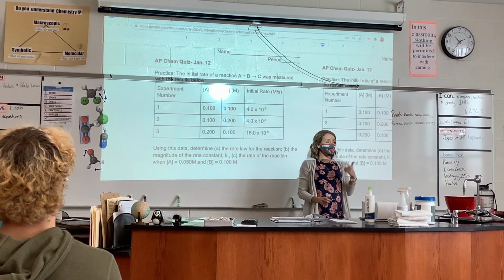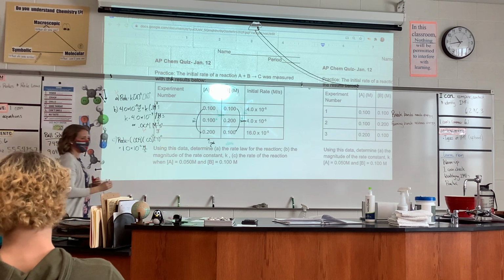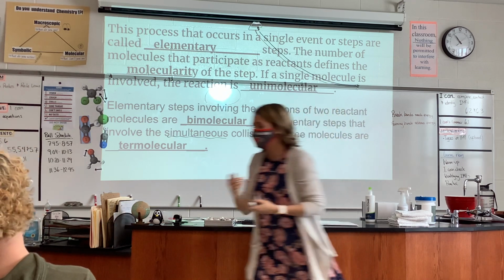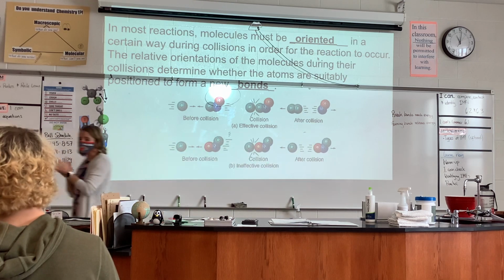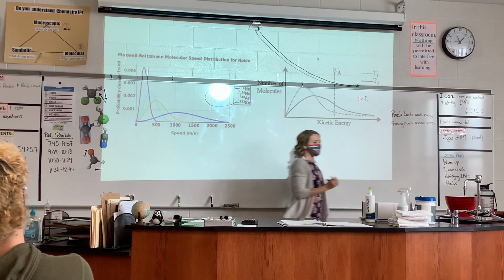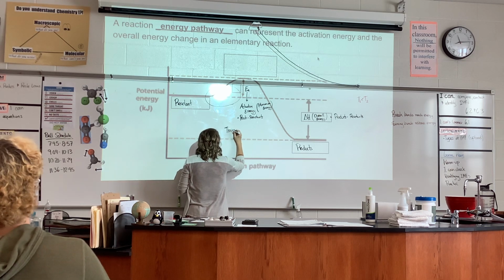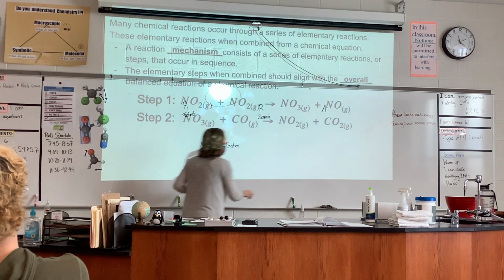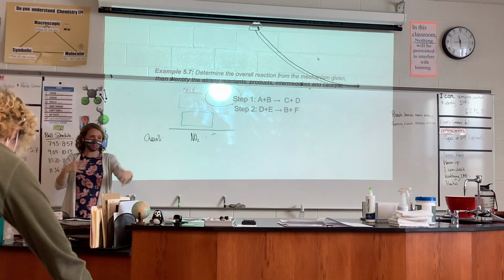SHS AP Chem Topic 5.4-5.7 (Jan. 12)